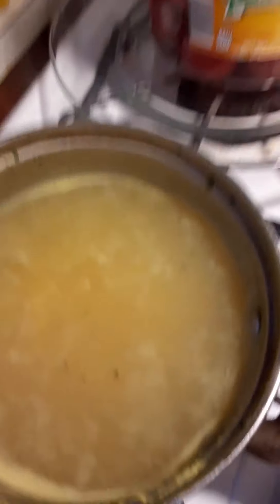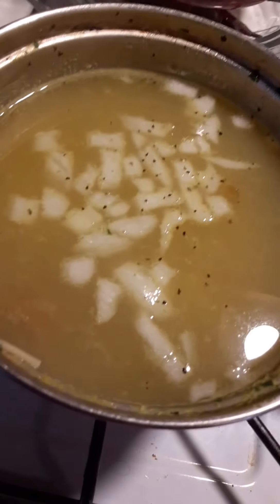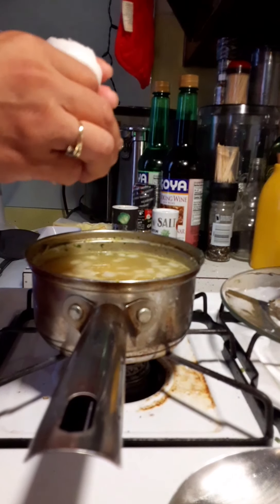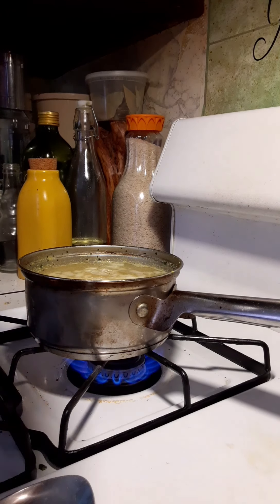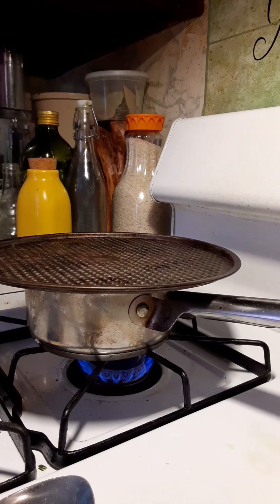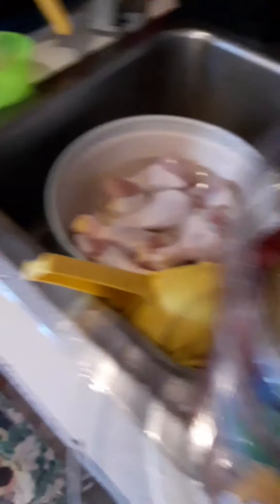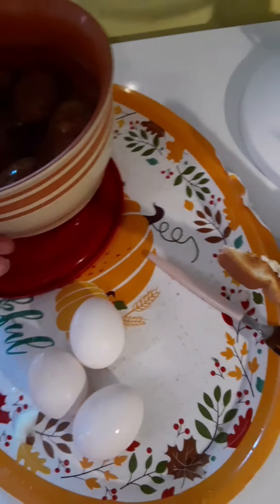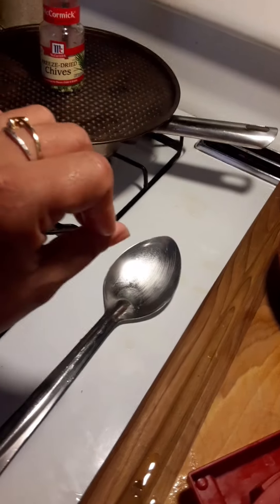HAppyyy July 4th 2021🇺🇸 family time♥️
happy July 4th🇺🇸 to all my family friends and all mySUBzzzz